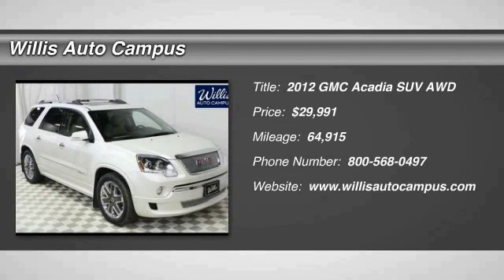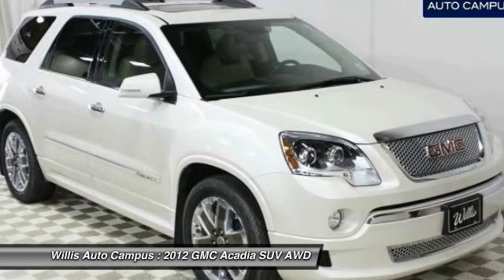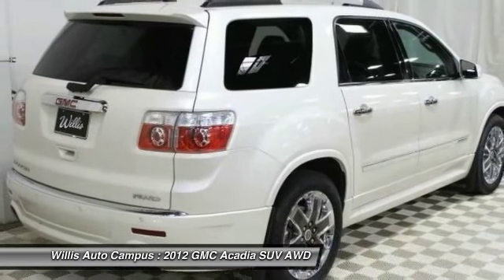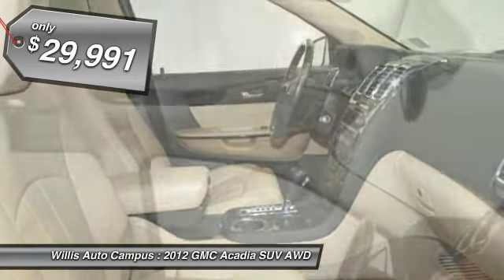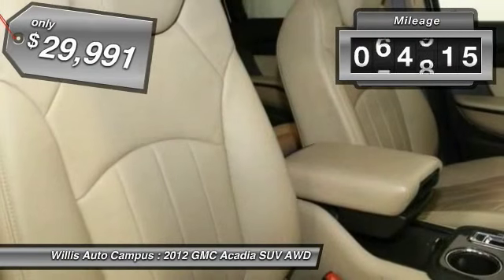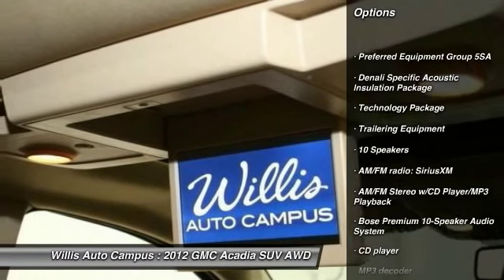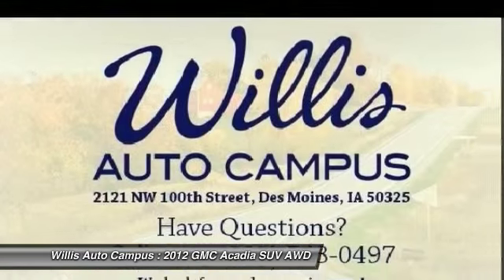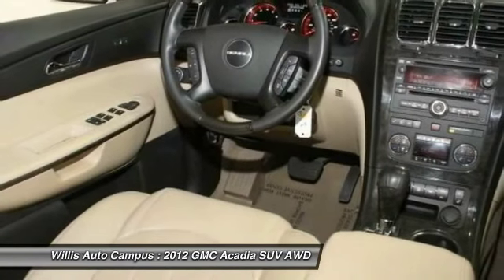2012 GMC Acadia Des Moines IA Q157215A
2012 GMC Acadia Denali - $29991

2121 NW 100th St.

LOCAL TRADE, ONE OWNER, and CLEAN AUTO CHECK. brbr-3rd / Third Row Seats. br-Heated and Cooled Front Seats. br-Rear Park Assist. br-Rear Vision Camera. br-Remote Vehicle Start. br-Power SkyScape Sunroof / Moonroof. br-Bluetooth Technology. br-AWD. brbrPreferred Equipment Group 5SA. brbrDenali Specific Acoustic Insulation Package. brbrTechnology Package (Head-Up Display). brbrTrailering Equipment. brbrThis wonderful GMC is one of the most sought after used vehicles on the market because it NEVER lets owners down. brbrWILLIS PRE-OWNEDbr Our Willis Pre-Owned vehicles are a special group of quality, previously-owned cars, trucks, vans and SUV's.br  br-Willis Multi-Point Quality Inspection br-Fully reconditioned br-Willis Complete Auto Detail br-30 Day / 2,000 Mile, 50/50 Limited Warranty br-Qualifies for extended service contract br-Vehicle receives oil change and filter.brbr*Prices do not include tax, title, license, dealer fees or dealer installed options. The prices shown above, may vary as will incentives, and are subject to change. Call or email for complete vehicle specific information. Vehicle availability subject to prior sale.